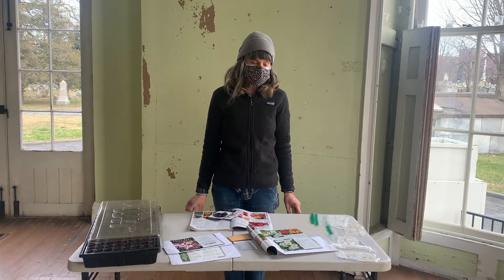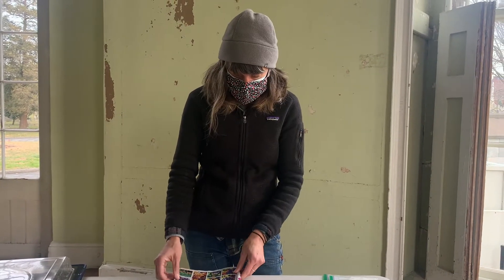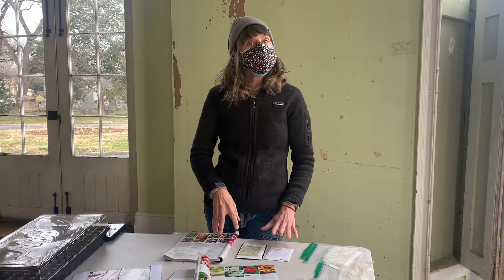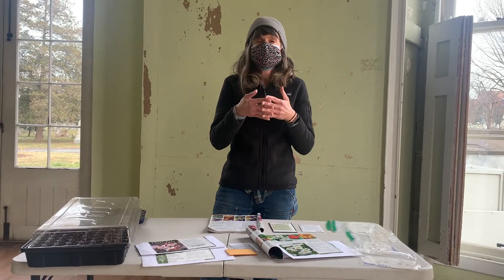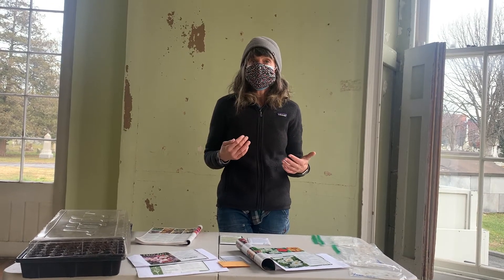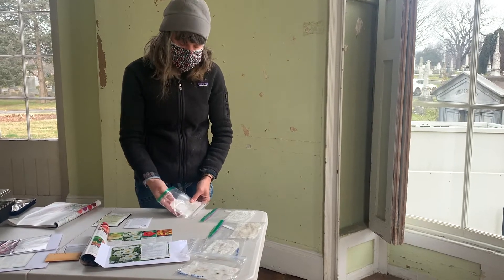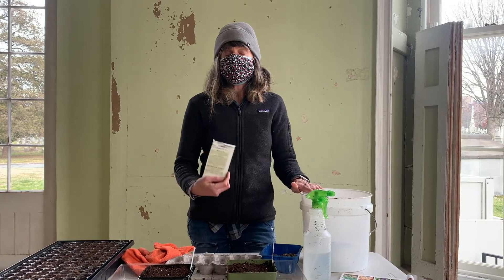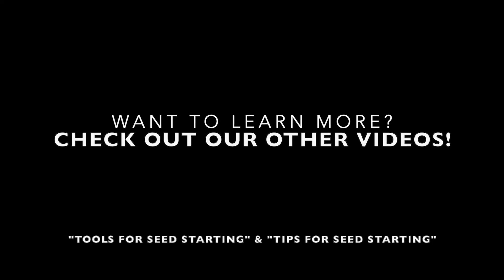The Woodlands Grave Gardeners: How to Read a Seed Packet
Hello Grave Gardeners! Welcome to the kickoff of the 2021 Grave Gardening Season at The Woodlands! In this video, Robin Rick, Facilities and Landscape Manager at The Woodlands and Grave Garden connoisseur will show us how to read a seed packet, including how to figure out what the best conditions will be for starting seeds indoors or sewing them directly into your garden.